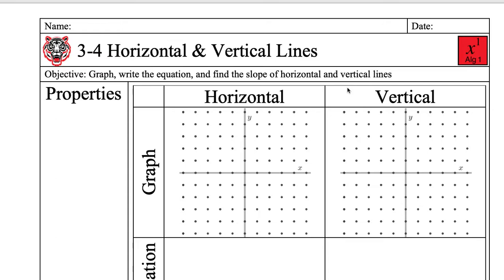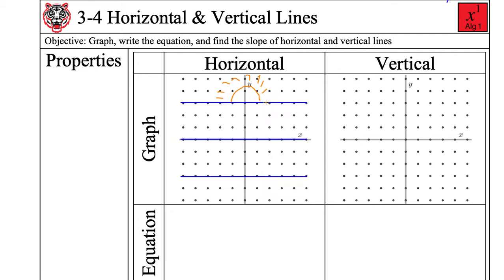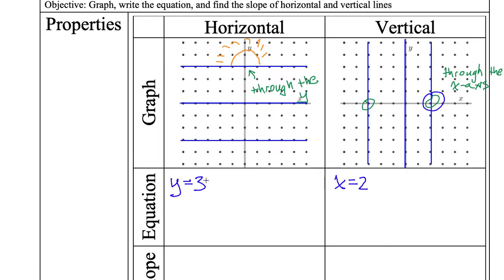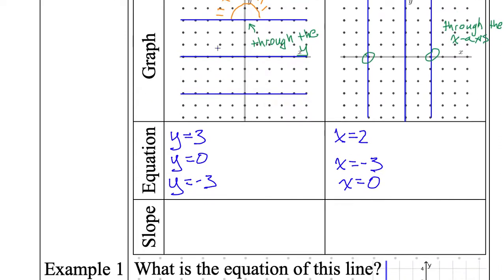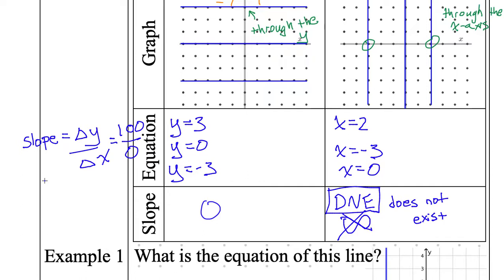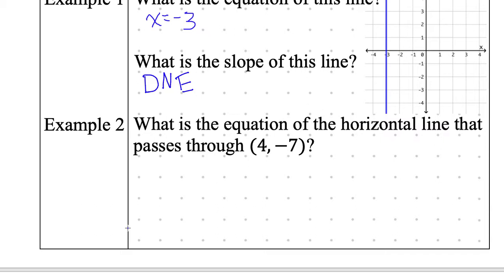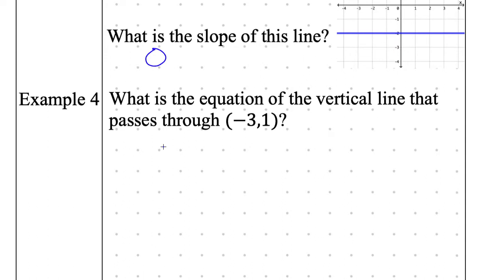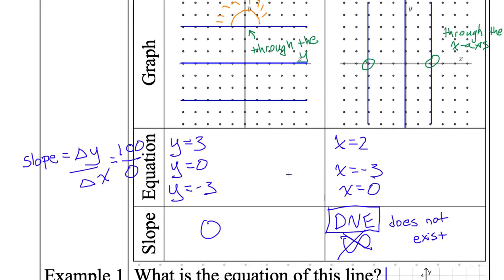Algebra 1 notes 3-4 Horizontal & Vertical Lines